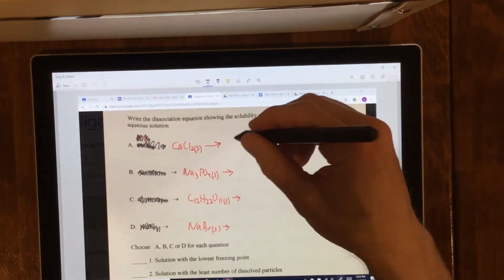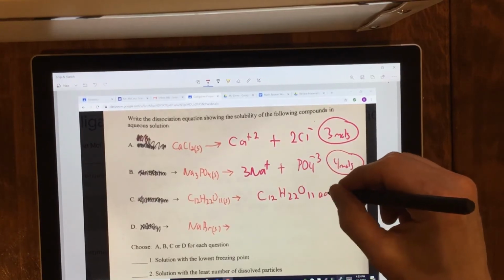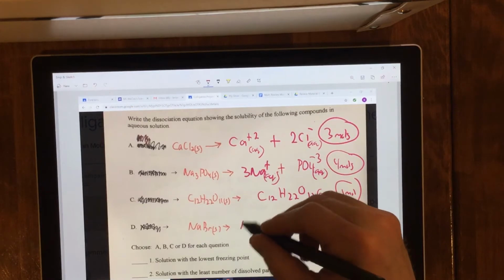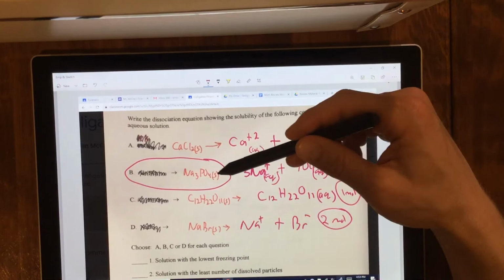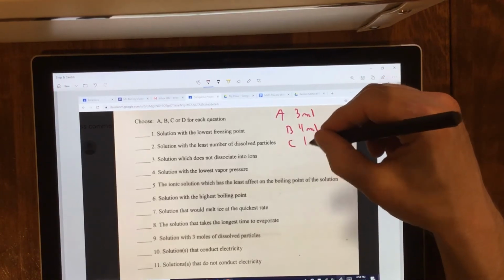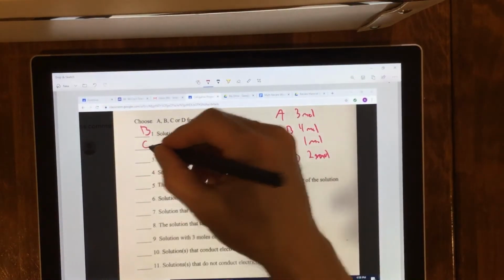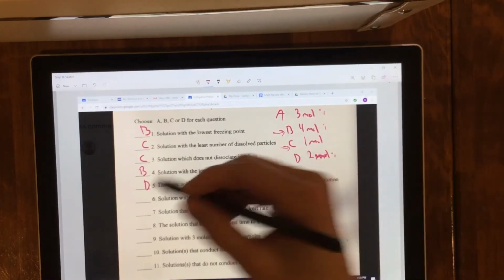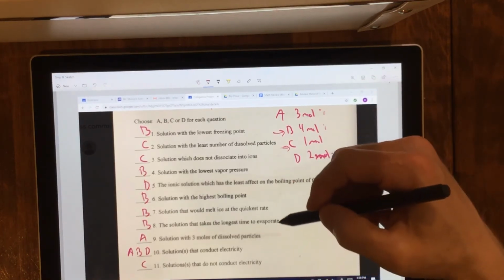4/1/20 regents chem #1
Went over colligative properties wks